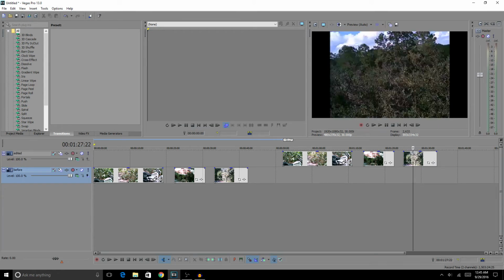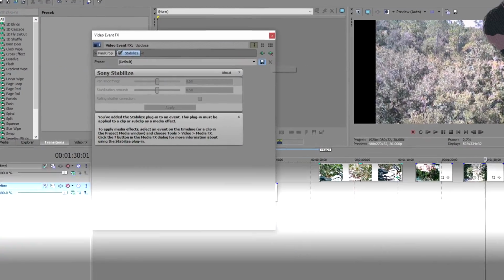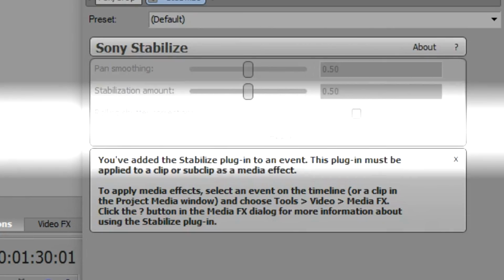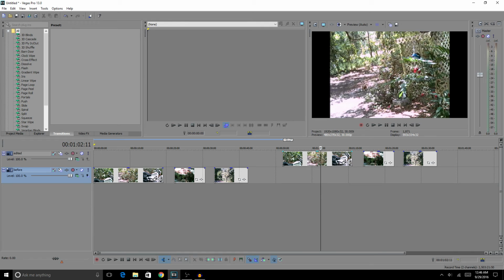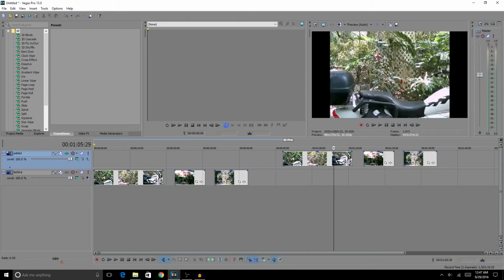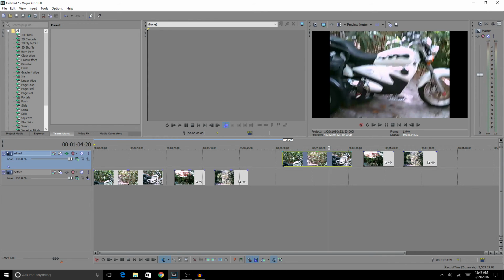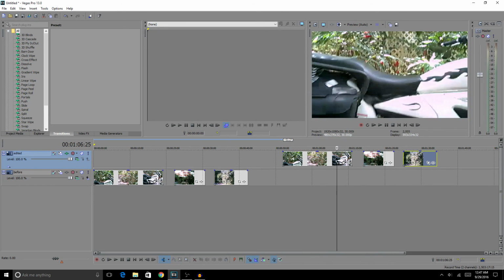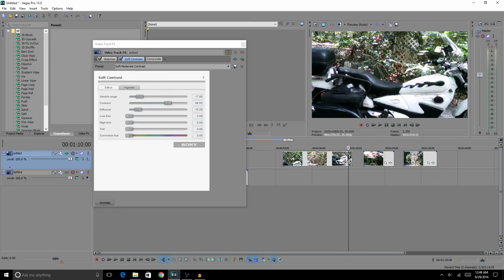Sony Vegas Stabilizing Tutorial "Tips On Cleaning Up Drone Video"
Hello Bro's some things happened I recorded this twice and the final time I recorded I kinda goofed up in terms of getting the steps right but I do point out what your supposed to do and I also call out my own stupidity so hopefully with this said you can understand why this is all over. PS: I go over rolling shutter and what it is as well as how to make colors more vibrant and how to scale video. Also I may remake this in the future.